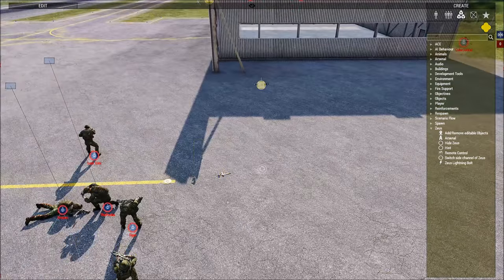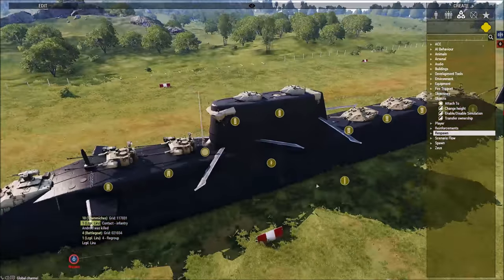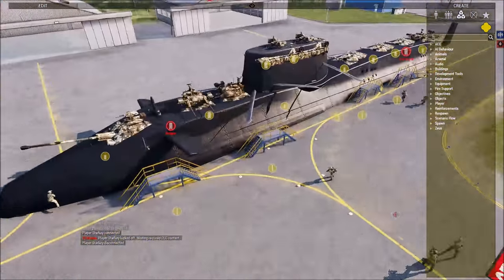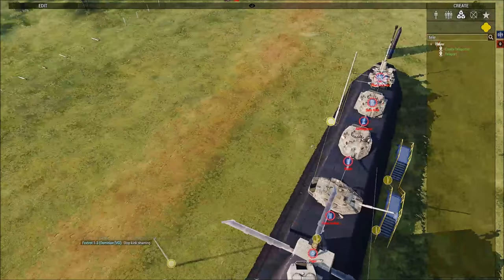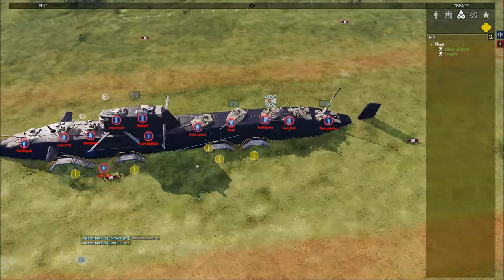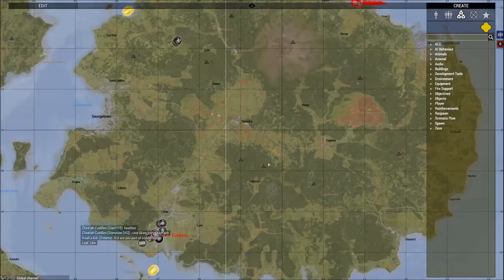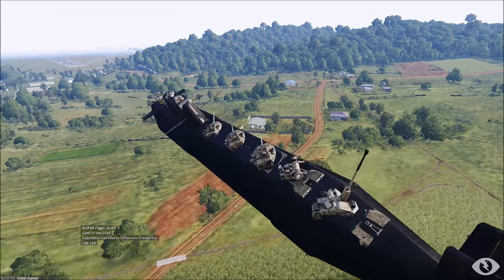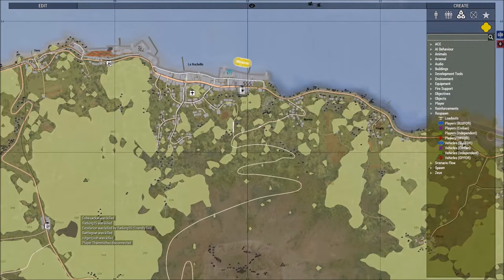Zeppelin Vs Zeppelin: Arma 3 Exotic ops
True fight starts at the 12 minute mark:

It's about time to show it off... the pinnacle of Achilles with Arma 3 Technology...WHO WILL WIN?!? WILL CSAT SWEEP THE PRIZE WITH THERE AIRSHIP OR WILL NATO TAKE THE CAKE WITH THERE'S?!?

Like my content?

Need a server for Arma 3 or Minecraft? Check out options from my good friends at Havoc hosting! All current and future ops are hosted on there servers!

Interested in training for Friday ops or joining our community? Check out this Arma 3 server: 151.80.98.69:2312 (yes, you do need the Apex DLC)

Just note that the core has been overclocked to 4.5 GHz she can handle 5.0 and I had that on for a while, but I don't like how hot it gets and there wasn't much difference performance wise in Arma.

Q + A:

Q: Liru, you should really get an xbox controller for cinematics!
A: if you want cinematics, go check out my good friend Luetin09's channel. He uses an xbox controller and is much better with capturing cinematics. I prefer to focus on my playerbase's enjoyment and covering all angles of the ops through micromanagement, and that's much easier to do with a mouse and keyboard for me.

Q: You should play on the ground more!
A: I love zeus because I like creating and organizing scenarios. On the ground, I almost always devolve into a squad leader or commander that demands good comms, 360 security, and things to be executed as flawlessly as possible. That's challenging to do outside of milsim with more than 10 people in Arma 3, and thus I just don't enjoy it as much as I would compared to being a Zeus. if you want more on the ground content, look up Jester814. I absolutely love his stuff!

Q: how do I join you and your ops?
Also, do me a solid and say "Hi Zazra" somewhere in your application for me ;)

Q: how do you upload so many videos a day?!?
A: Thanks to the marvels of time management, I am able to go to college, work 40 hours a week, maintain my now 3 year+ relationship with Bloodwing, and host 6-7 operations within different categories of Arma, then process them and upload them to YouTube and somehow still get 6-8 hours of sleep a night...HAHA JK I DONT SLEEP IM JUST A ROBOT!

Q: You should shoot for going full time!
A: There are MANY obstacles to that...but rather than explain them all i'll just say one thing and my classic line in terms of what the future golds. I'll set the stage and "we'll see how it all plays out".